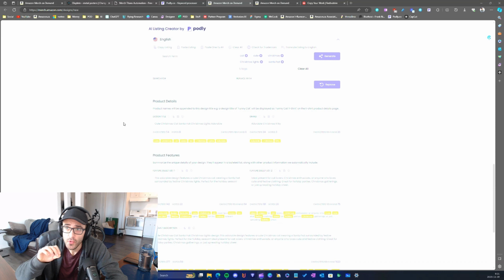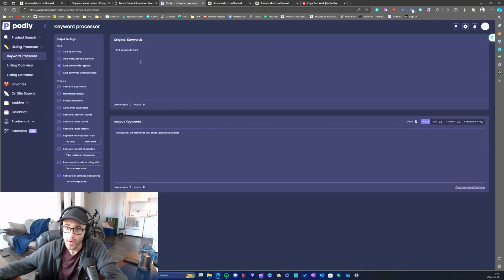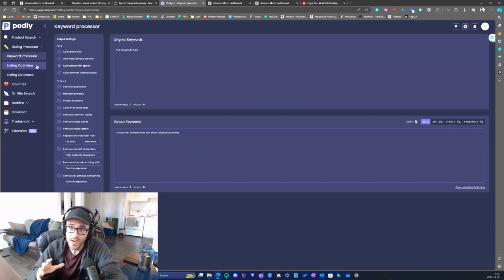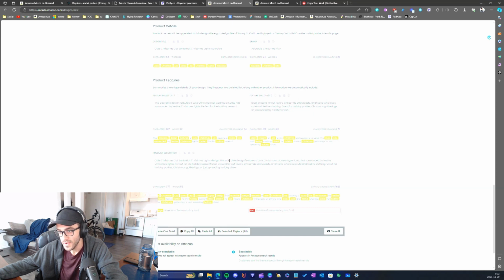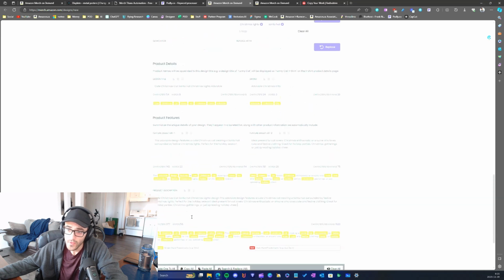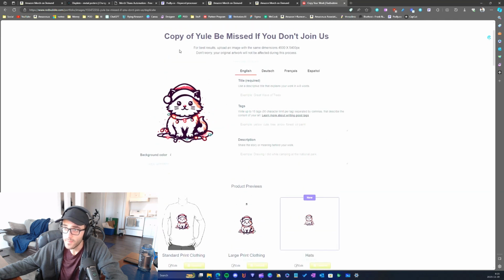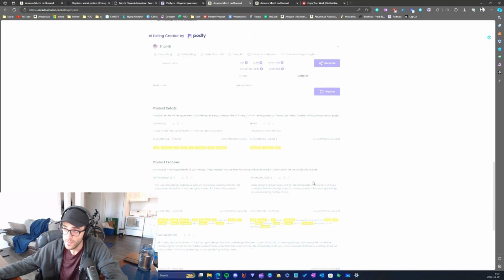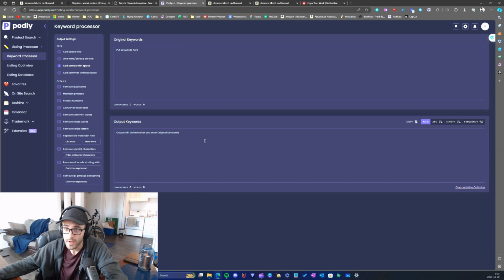How to Use Podly Keyword Processor to Get Tags & Keywords